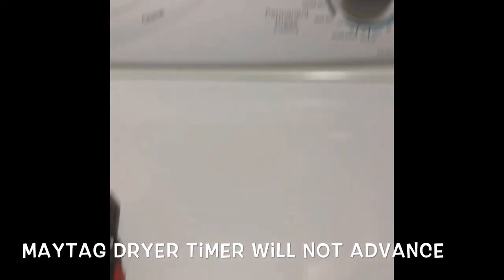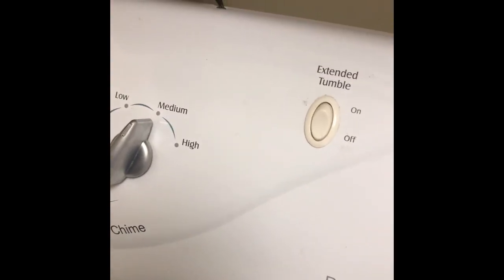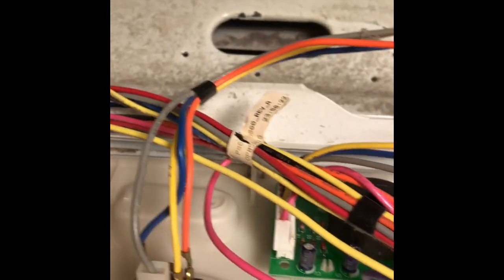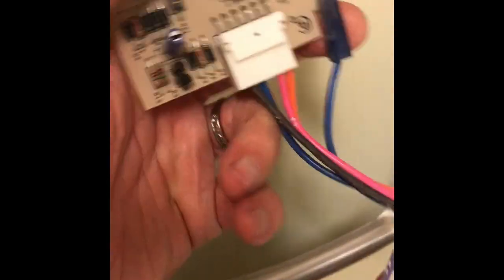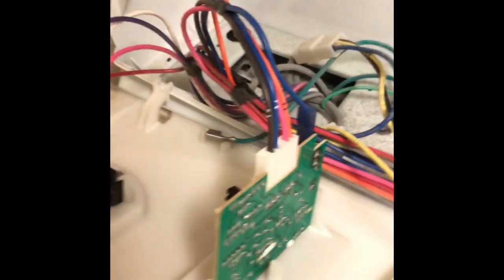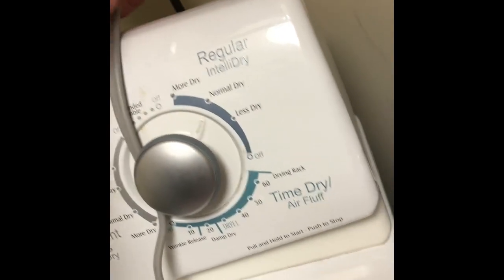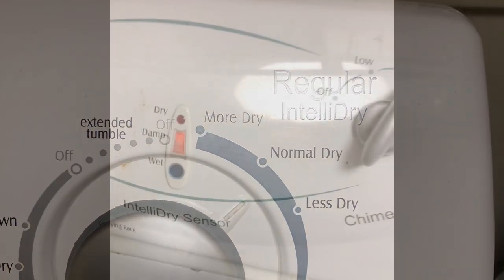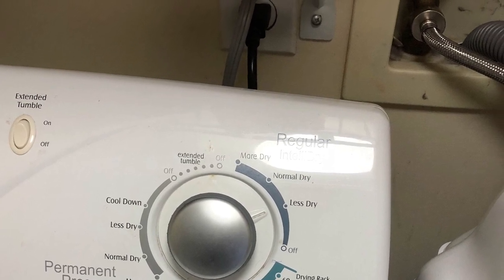✨ MAYTAG DRYER TIMER - Won’t Advance - EASY FIX ✨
How to easily replace the worn out moisture sensor board that keeps the timer from advancing during the cycle.